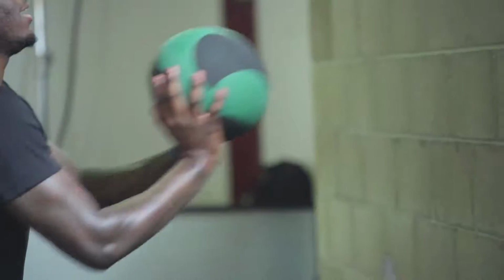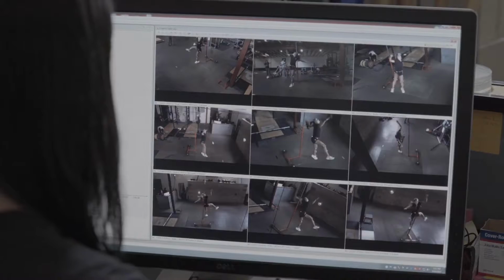Dr. Marcus Elliott Talks About Sports Science - Beachbody Performance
Dr. Marcus Elliott, founder of P3 Athletic Training Facility, sits down with Jon Congdon, President & CMO of Beachbody.